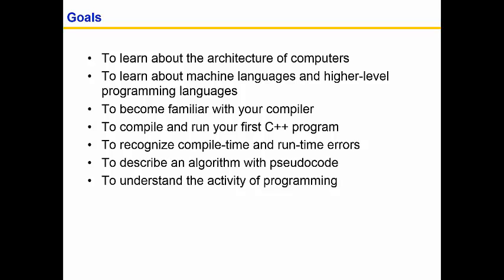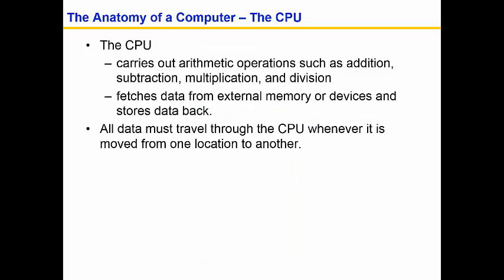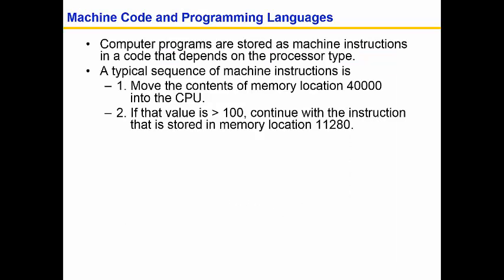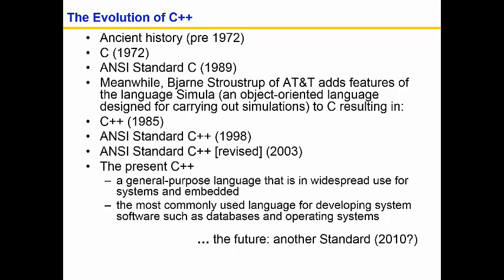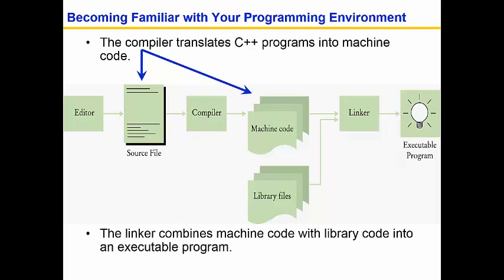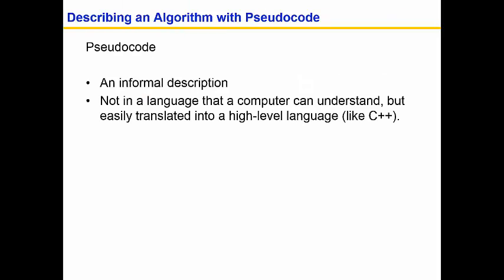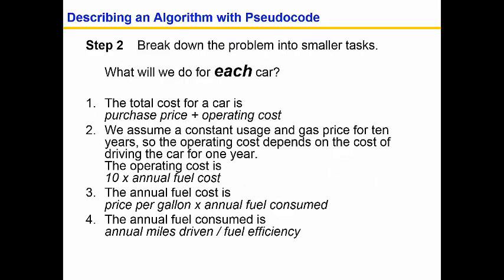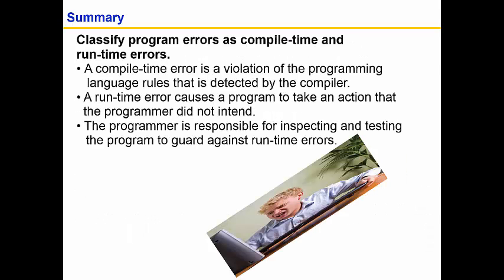C++ 1 - Intro to Algorithms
Anatomy of a computer
Machine language
History of C++
C++ programming environment
Pseudocode & flowcharts
Example – buying a new car